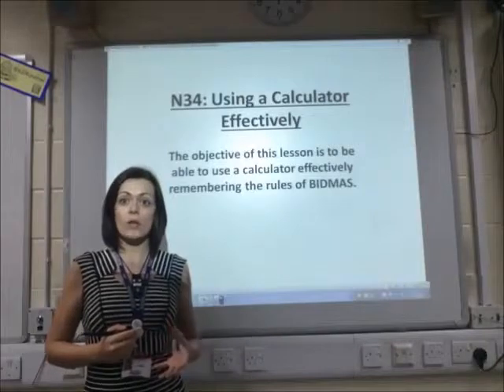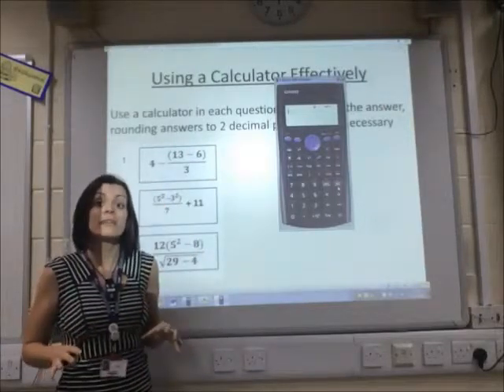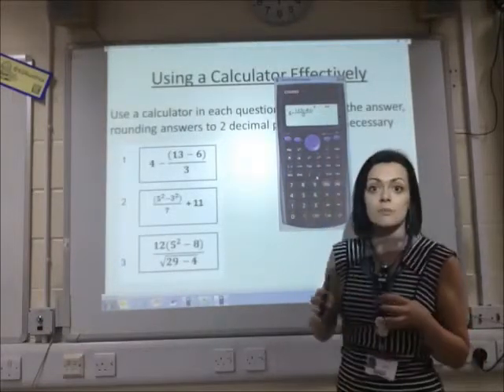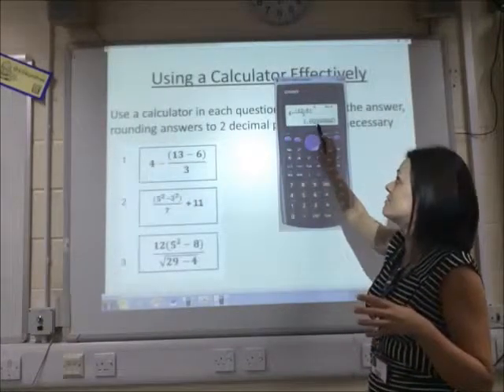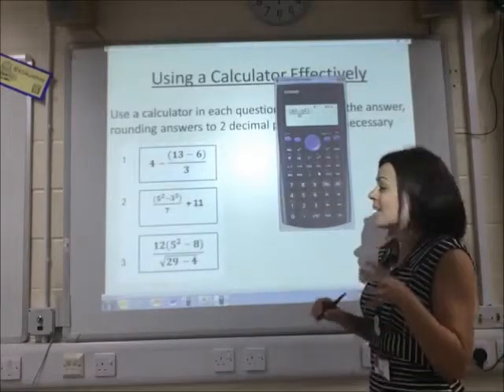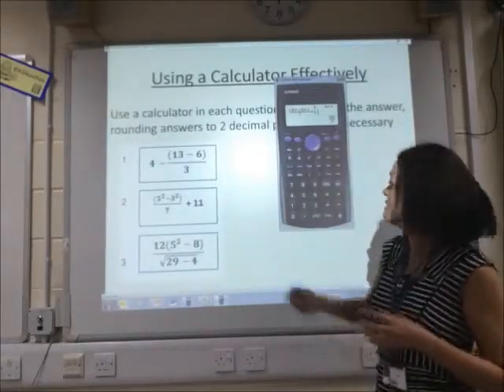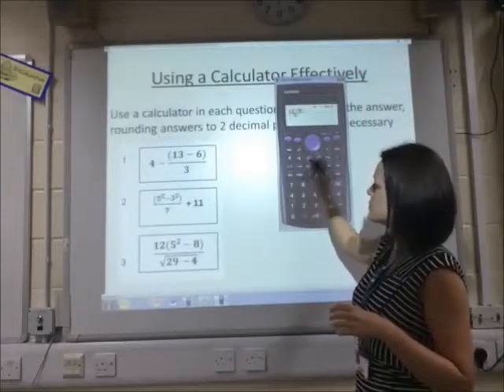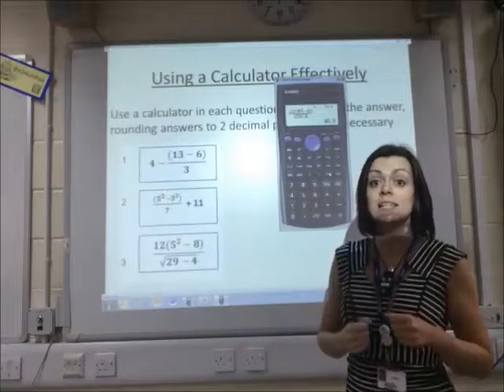N34 – Using a calculator Effectively (BIDMAS with calculator)